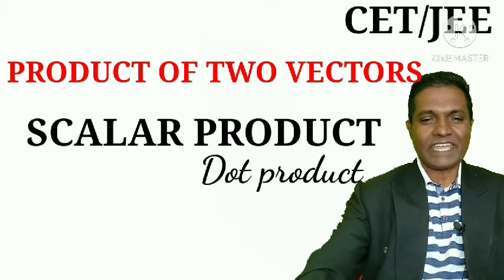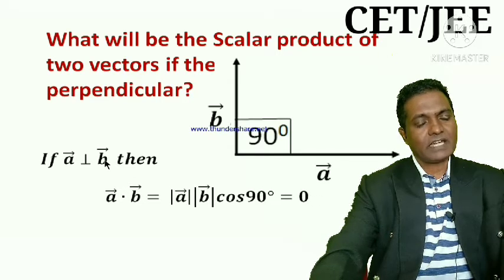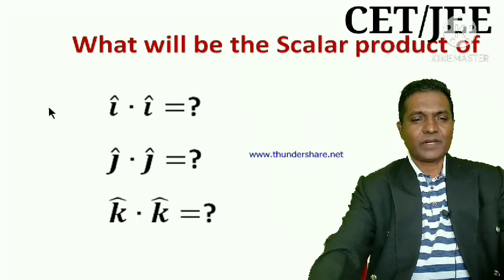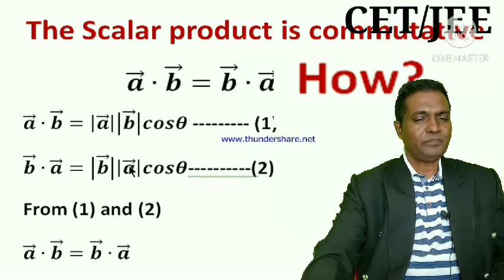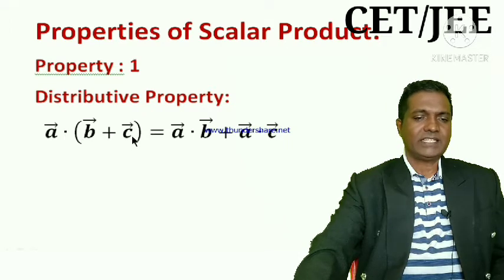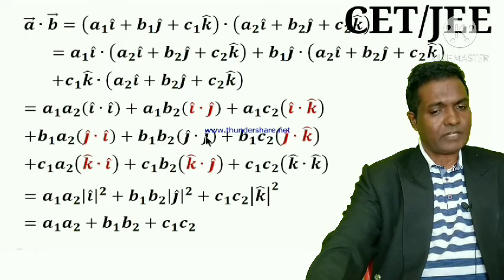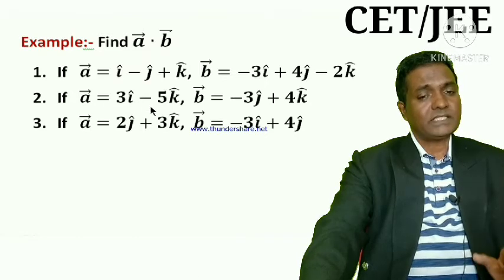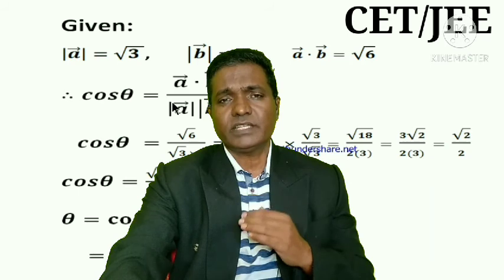L - 08: Scalar Product of Two Vectors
CLASS 12 (PUC) MATHEMATICS Chapter 10  SCALAR PRODUCT OF TWO VECTORS